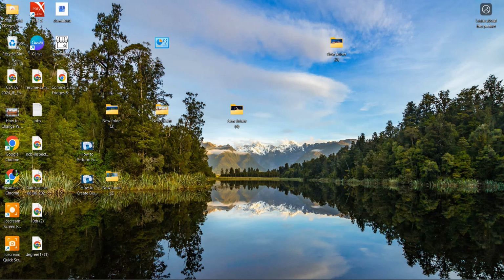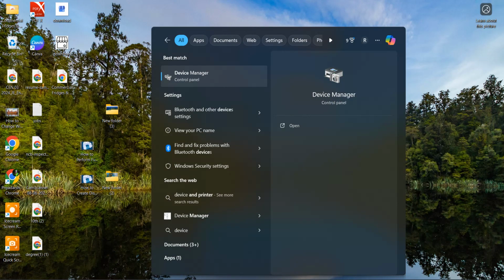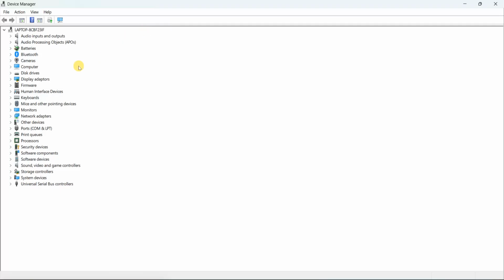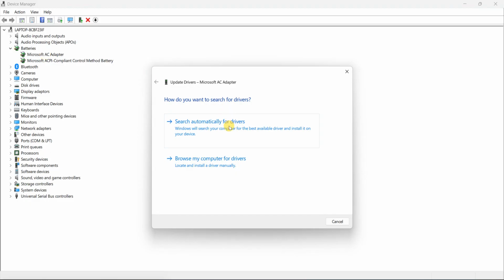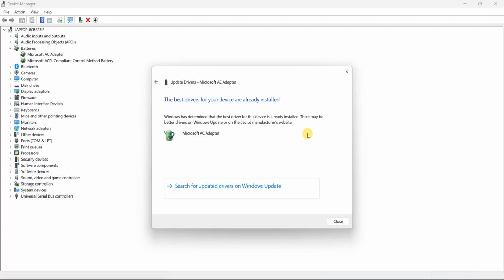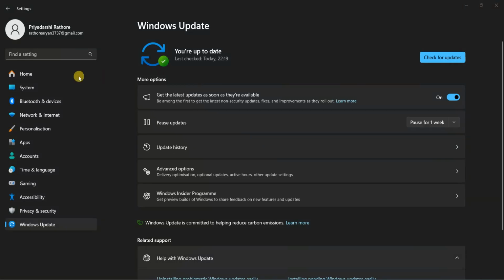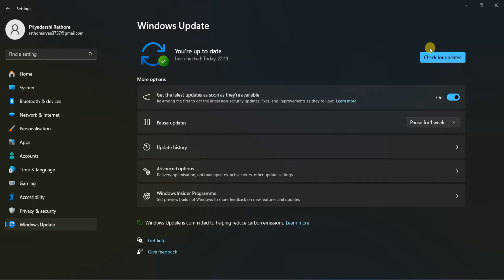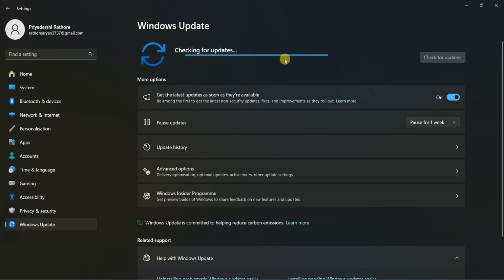How to Check for Battery Driver Updates on Windows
Is your laptop battery draining too fast, not charging properly, or showing incorrect battery percentage? Updating your battery drivers can help fix power-related issues and improve battery performance. In this tutorial, we’ll show you how to check, update, and reinstall battery drivers in Windows 11 to ensure optimal battery health.

📌 What You’ll Learn:
✅ How to check if your battery drivers need an update
✅ How to update battery drivers using Device Manager
✅ How to reinstall battery drivers to fix charging issues
✅ Checking for battery driver updates via Windows Update
✅ Fixing battery drain, charging problems, and power issues
FOLLOW ME